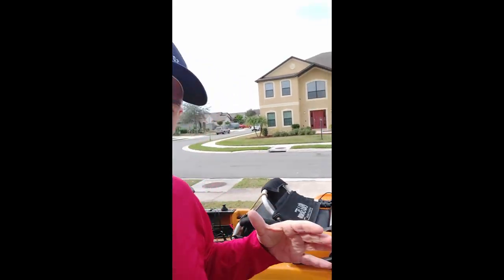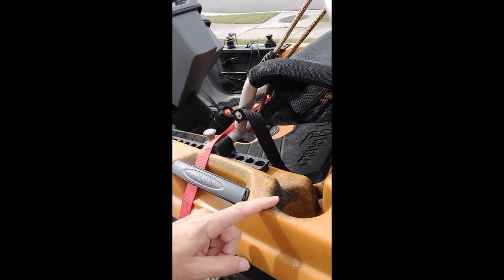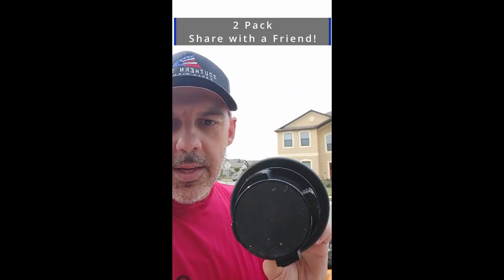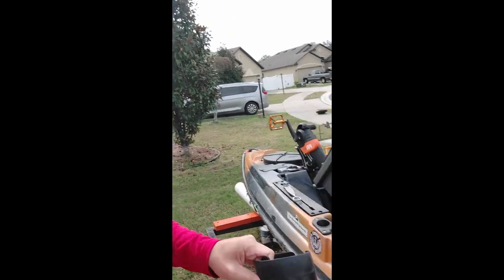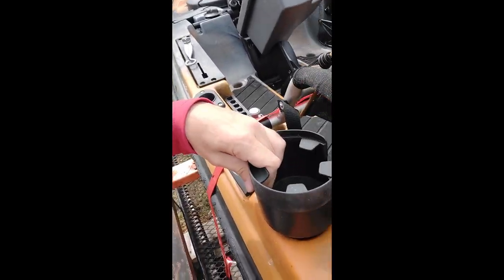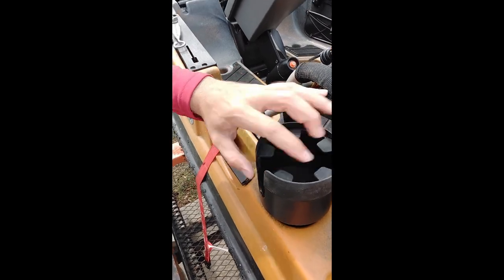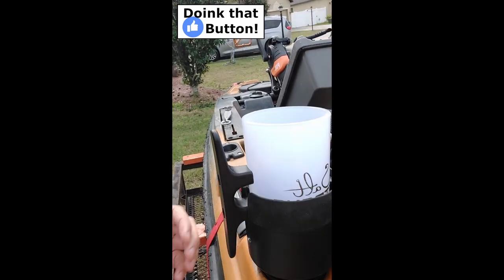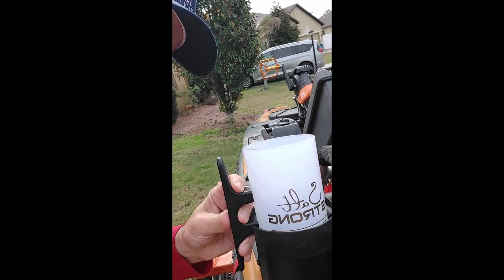TINY KAYAK CUPHOLDER ISSUE SOLVED!!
No more issues with the tiny Kayak cupholder!  this is a quick fix that works!

Kayak/Accessories:
- Car Cup Holder Expander
- Old Town Sportsman BigWater 132 PDL
- Ascend Tournament Kayak Paddle - Kayak anchor
- Sea-Dog 3 pole side mount rod holder
- Haoliving Mountain Bike Pedals

Filming gear:
- Anker portable charger - RailBlaza Camera Boom 600
- Battery Cover Removable Type-C Charging Port - DasMarine Kayak Hand Pump - Hobie Thru Hull 3 Way Plug Kit

Gear used:
- Calico Jack Hurricane 7' medium/heavy action spinning rod paired with a Shimano Sonora 4000 reel
- Shimano Teramar Inshore Series 7' Medium fast action rod paired with a Shimano Socorro 6000 reel
- Ugly Stick GX2 paired with a Penn Fierce III reel
- Penn Pursuit rod - Shimano Terez 7'2" H rod paired with Shimano Saragosa SW8000HG

- Pro-Cure Inshore Salt Water Super Gel, 8 Ounce

Fish finder: - Garmin ECHOMAP UHD 73SV
- YakAttack Fish Finder Mount
Power source: NOCQUA Pro Power Kit 10Ah

Hooks used:
- Swing jig
- Z-MAN Fishing Trout Eye Jighead Lures 1/4 oz
- Egg sinker

Leader line:
- 20-30# Berkley Trilene Mono

Lures:
X-Rap Twitchin' Mullet 08 Pilchard
Egret Baits 3.5-inch Vudu Shrimp
Salt Strong Slam Shady Paddle tail